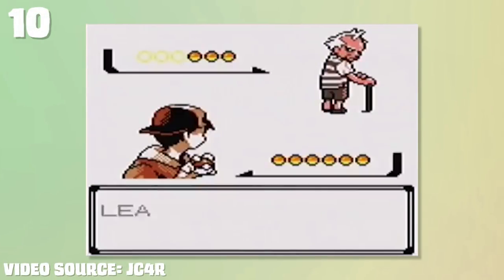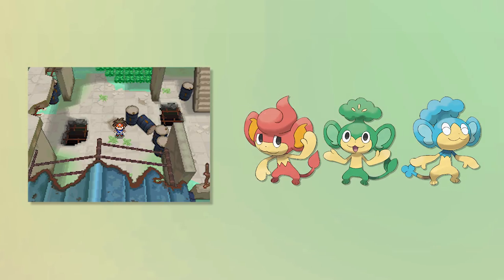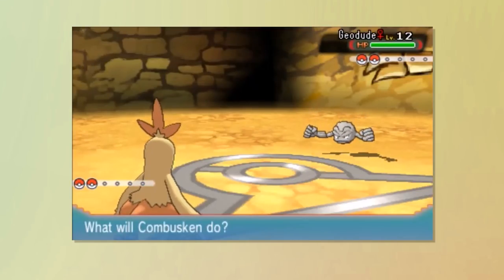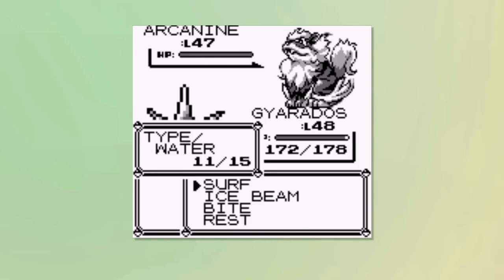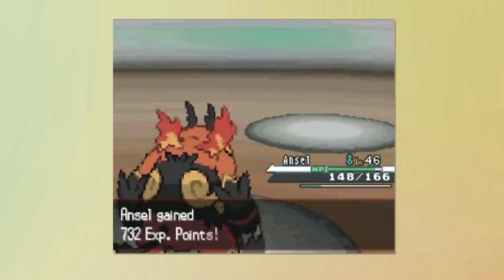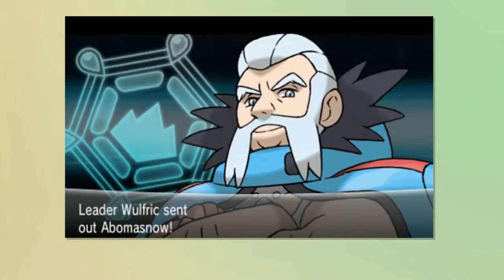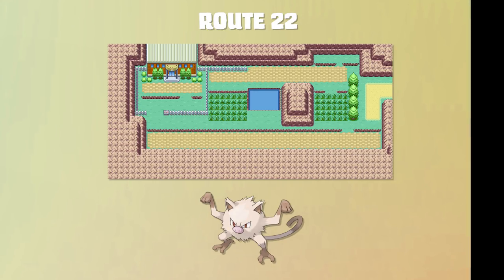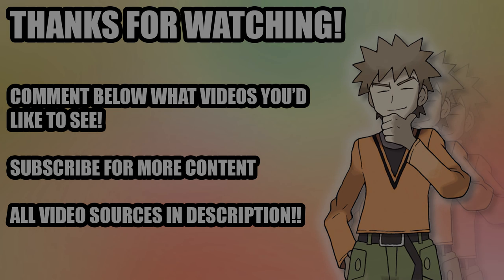TOP 10 EASIEST GYM LEADERS IN POKEMON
If you have any video suggestions, leave them in the comments below!